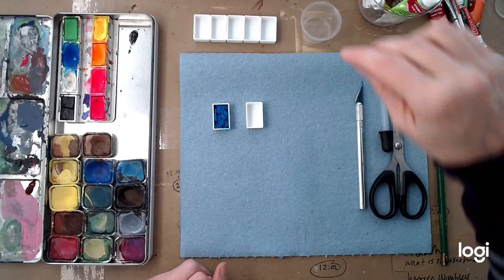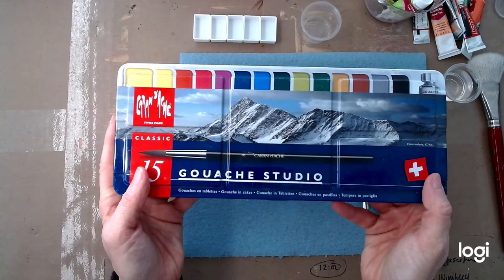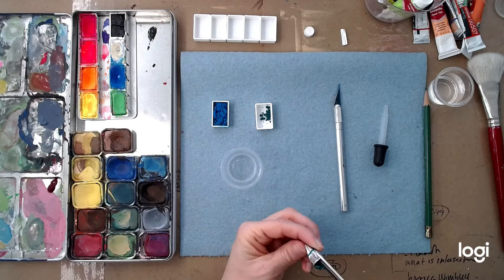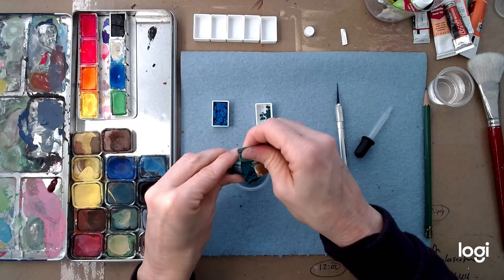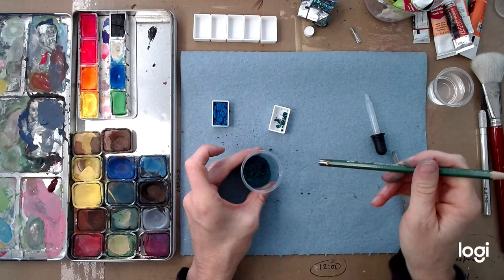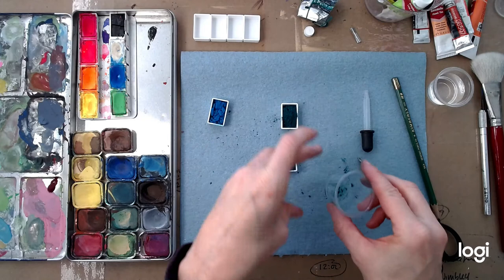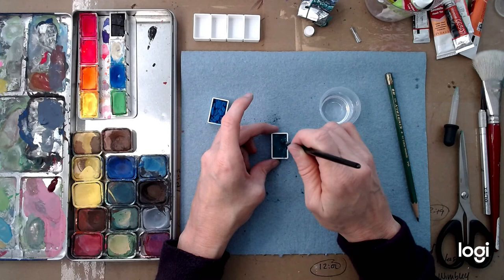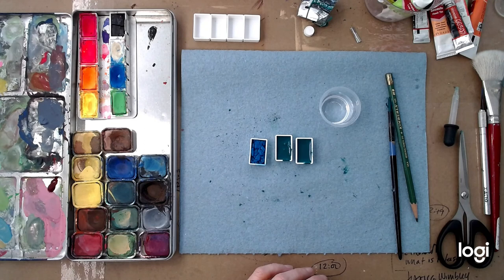Pro-Tip: Rescuing Dried Up Gouache & Watercolor Tubes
When gouache or watercolor dries up in the tube, you can cut them open and convert them to pans. What you need: Empty pans, scissors, ex-acto knife, dropper, clean water, brush and a mortar & pestal or a cup and something. to smash paint with. Use whatever you have around. You can also use old makeup palette containers for this. anything you can find that you can use: give it a try!